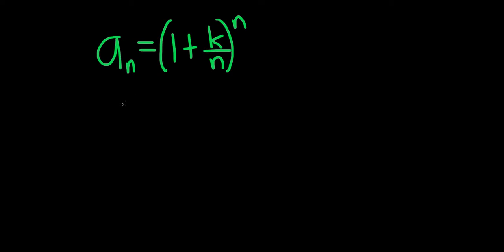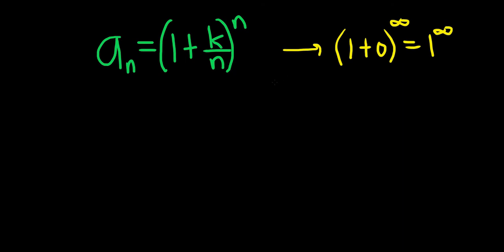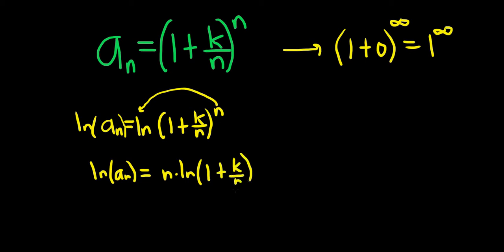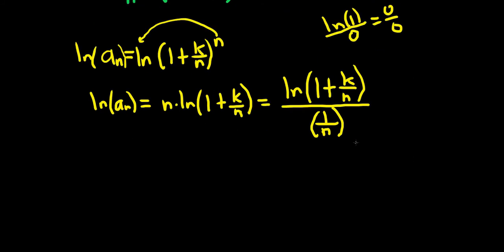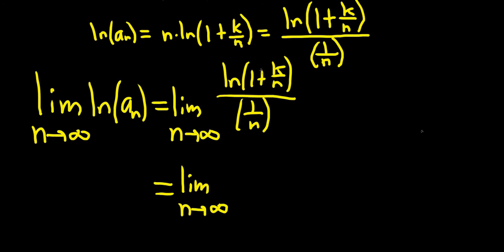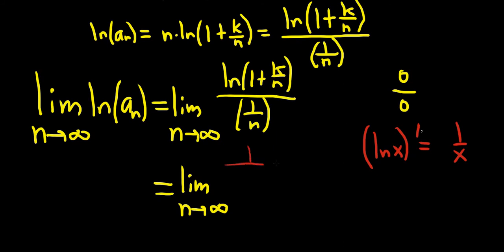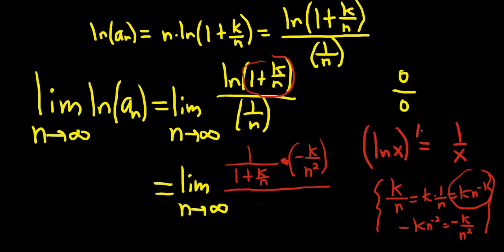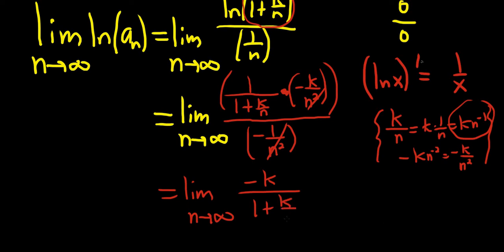Limit of the Sequence a_n = (1 + k/n)^n